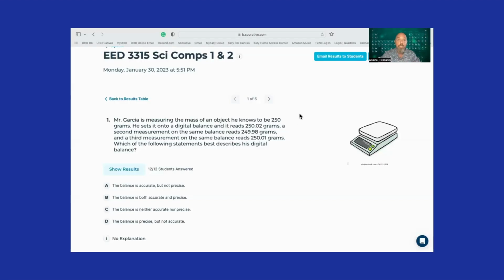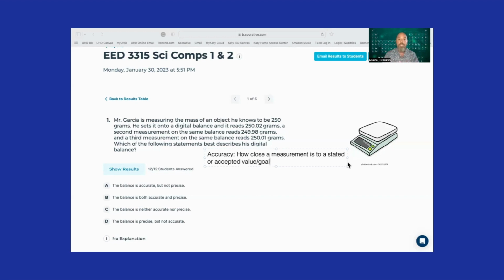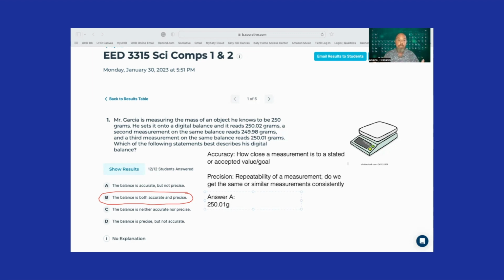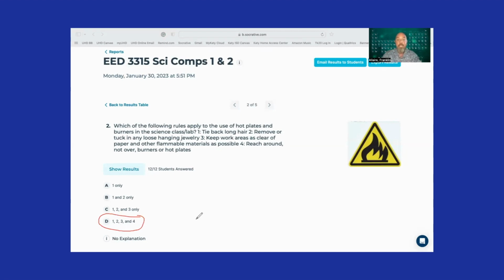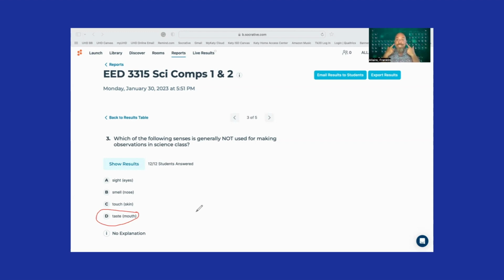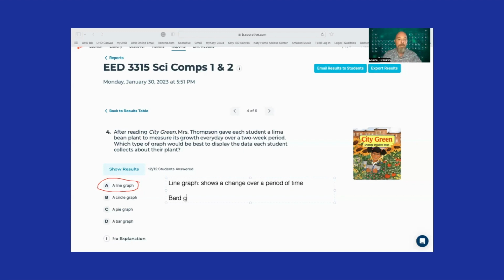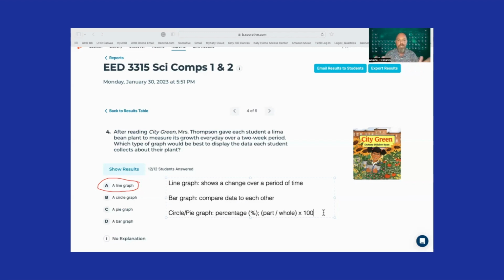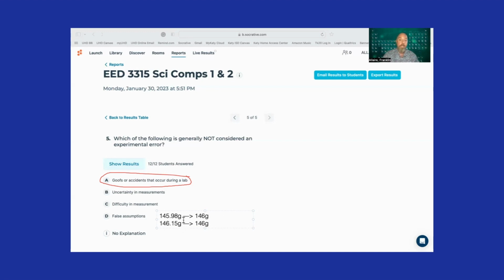Dr. Allaire review Quiz 1 (Sci Comps 1 & 2)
In this video, Dr. Allaire reviews the questions and answers in Quiz 1 for EED 3315 - Science Teaching Competencies 1 & 2.